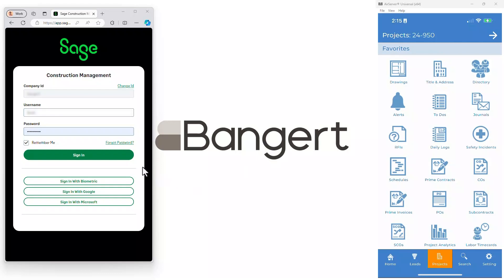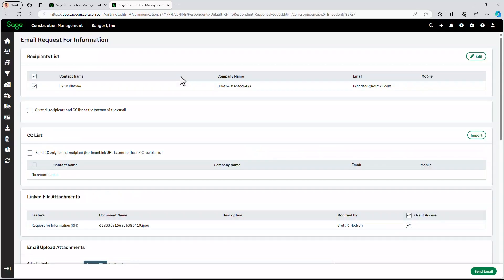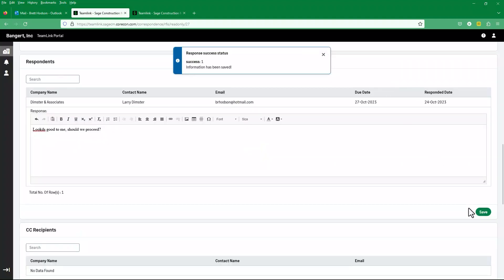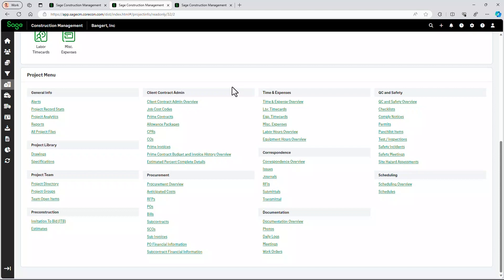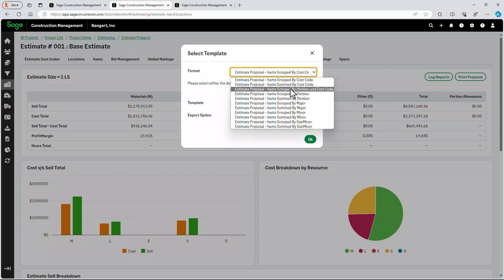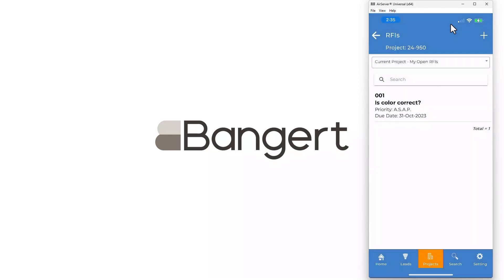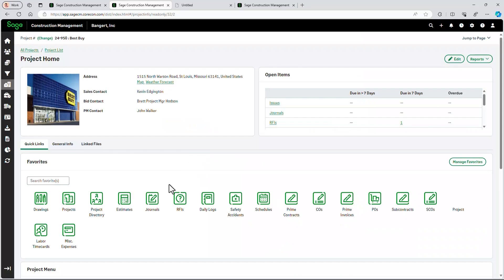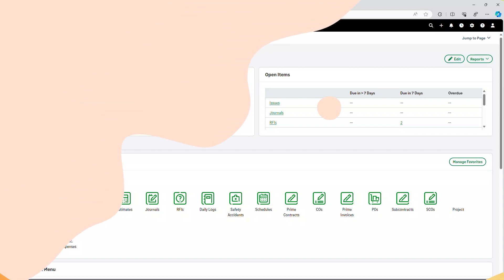Sage Construction Management: A New Tool for Preconstruction & Project Management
Sage Construction Management is a cloud native tool that manages your project lifecycle from end-to-end. In this video, we discuss how you can use cloud technology, like Sage Construction Management, to collaborate more easily and even access project insights directly in the field with the Sage Construction Management mobile app.